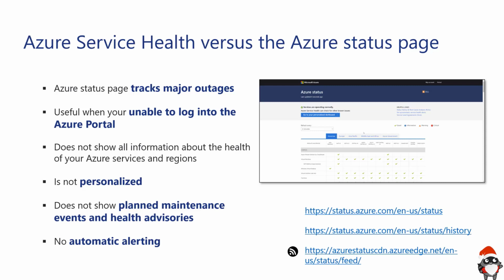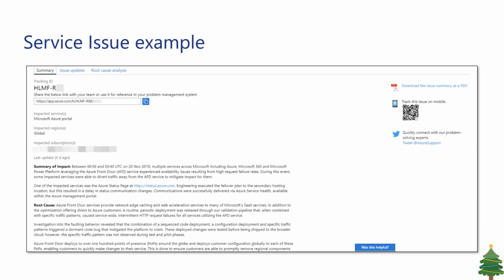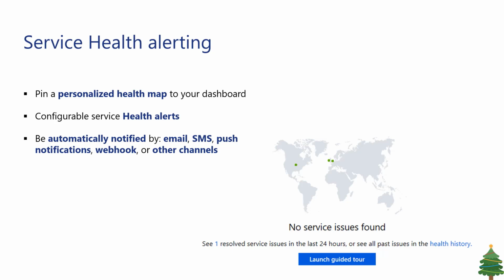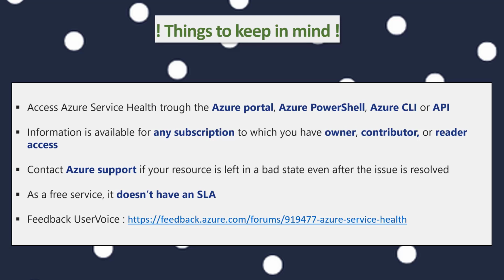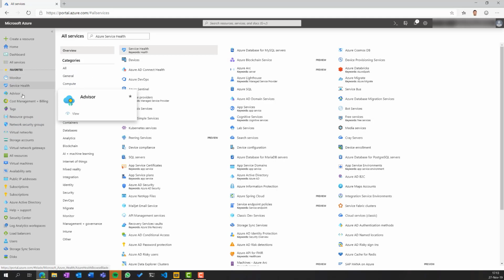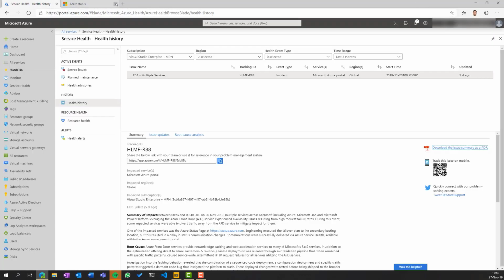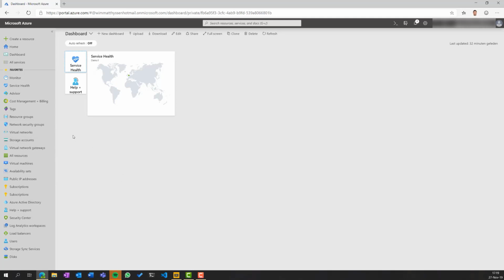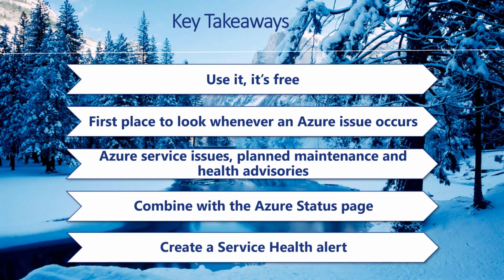Day 2 - Azure Service Health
Today we have Wim Matthyssen
 @wmatthyssen giving us the gift of Azure Service Health